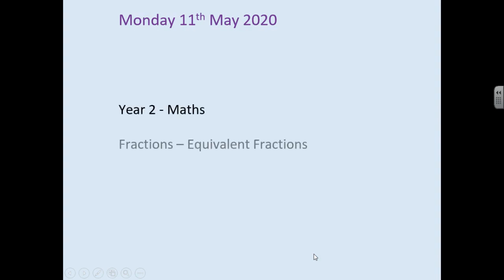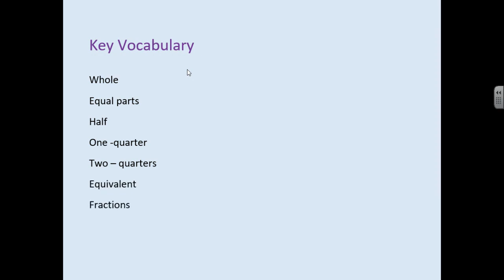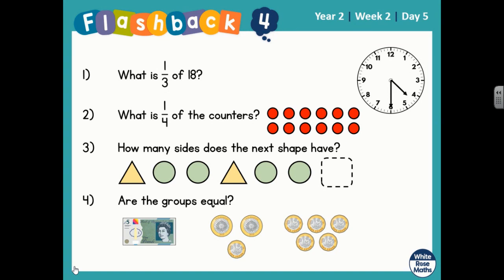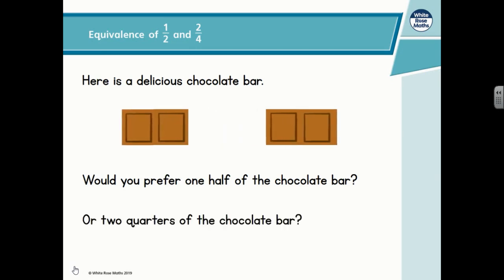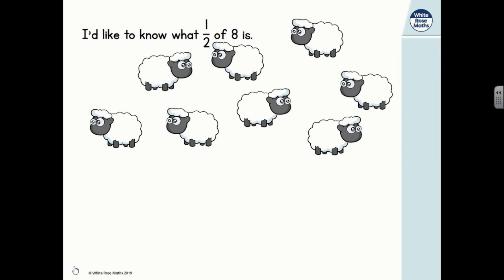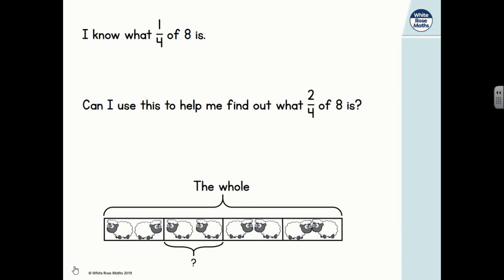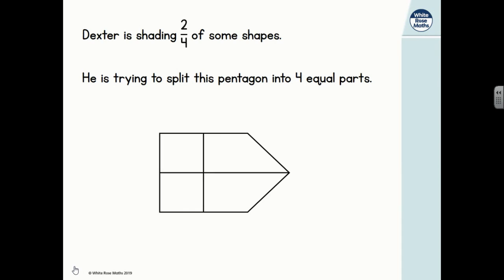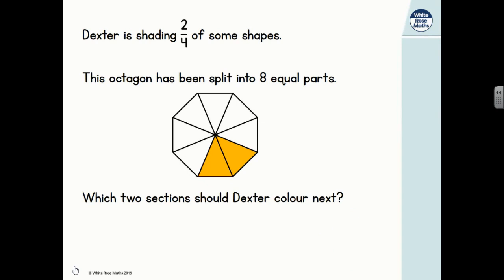11.05.20 Year 2 Maths Equivalent fractions